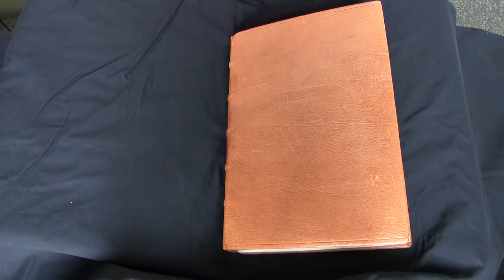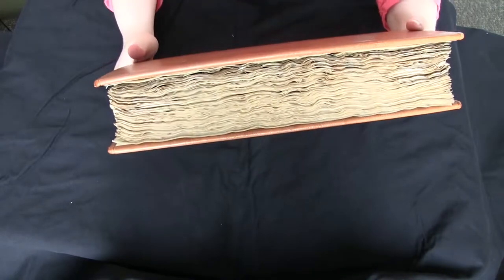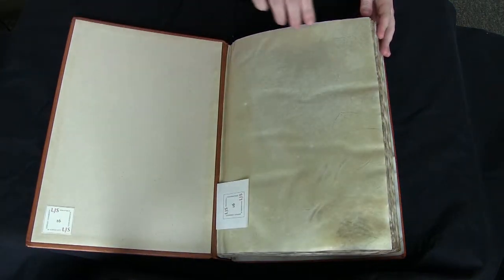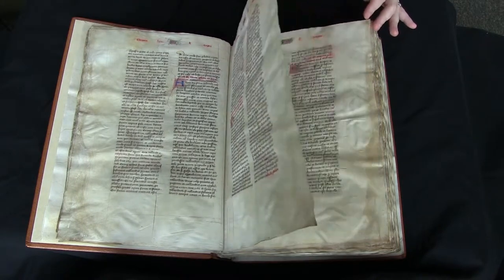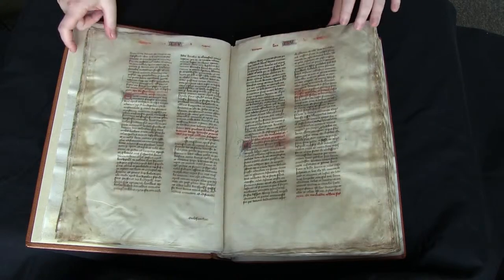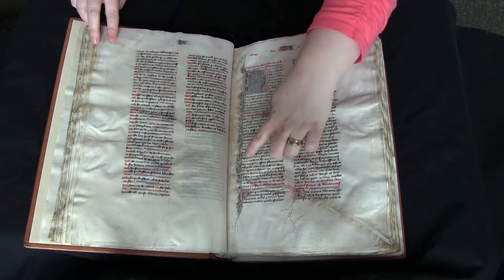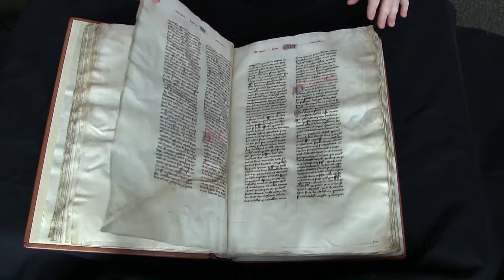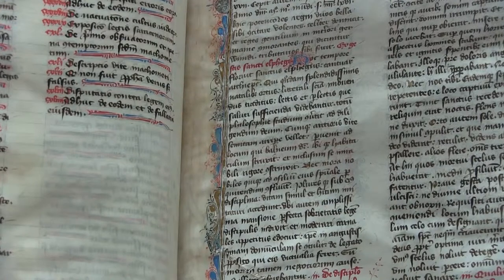Penn Library's LJS 16 - Speculum historiale, Books 25-28 (Video Orientation)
Video orientation to LJS 16 - Vincent, of Beauvais, d. 1264 - Speculum historiale, Books 25-28.

A volume, probably the third from a set of three, comprising Books 25 to 28 of the Speculum historiale of Vincent of Beauvais. The volume is incomplete, breaking off at the beginning of Chapter 80 of Book 28, although the table of contents for Book 28 lists 102 chapters (f. 148r-148v) and the Speculum historiale when complete runs to 32 books.